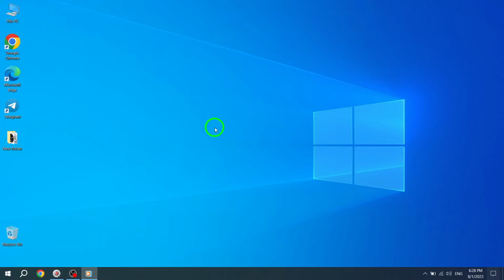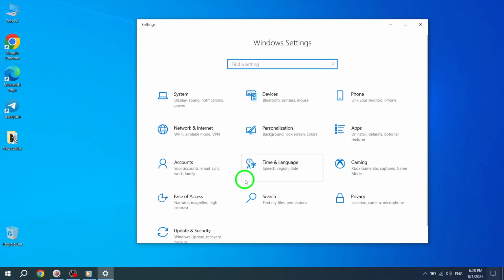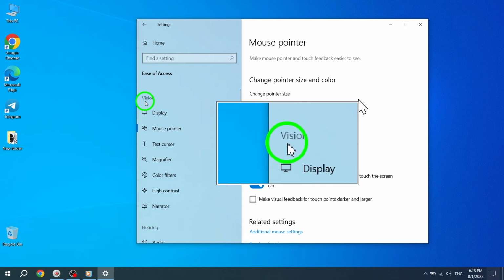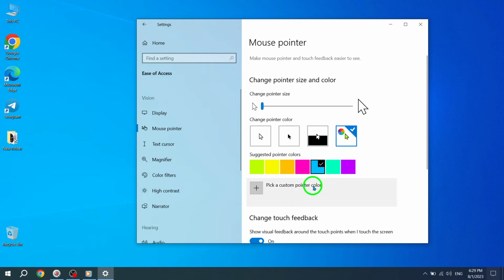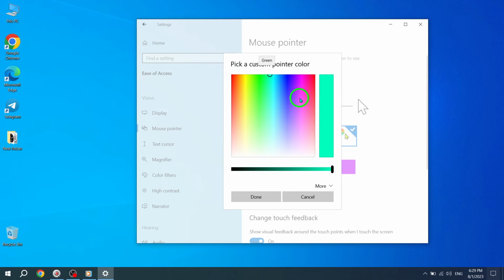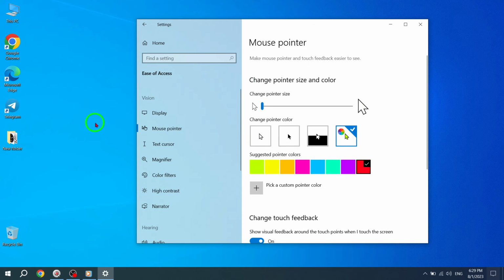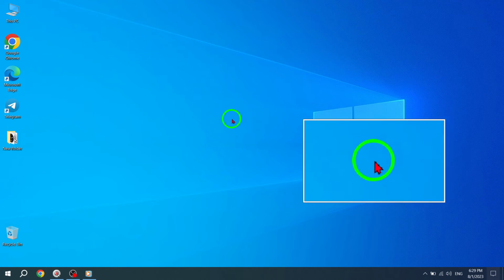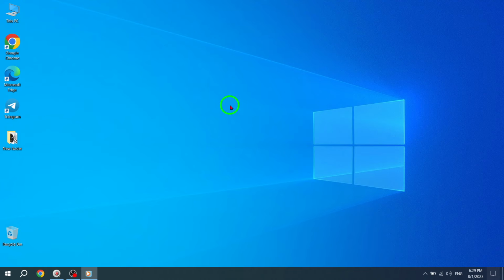How to Change Mouse Pointer Color - Windows 10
In this tutorial, we will guide you through the process of changing the mouse pointer color in Windows 10. Follow the steps below:

1. Press Start - Settings.
2. Then pick Ease of access.
3. From the left menu pick Mouse Pointer under the title “Vision”.
4. Under change pointer color pick Custom.
5. Choose from the colors that pop up.
6. For more colors press on “Pick a custom pointer color”.
7. Choose the color then press Done.

If you're tired of the default mouse pointer color in Windows 10, this video is for you! Watch now and learn how to personalize your mouse pointer color.